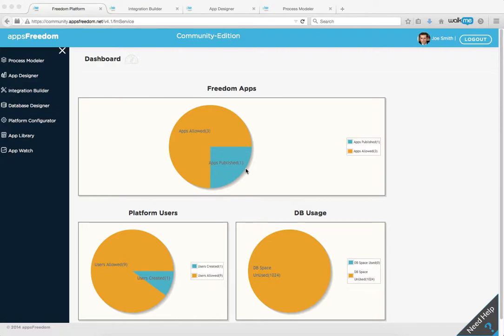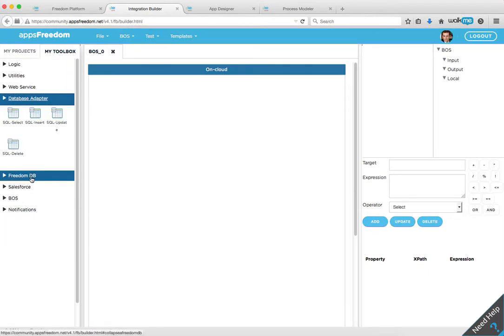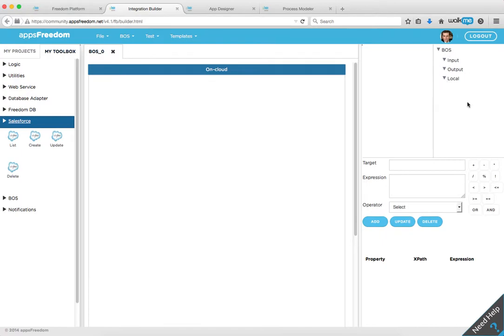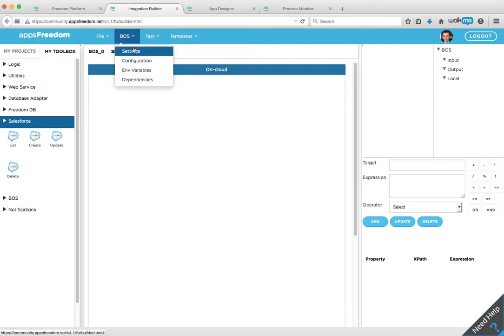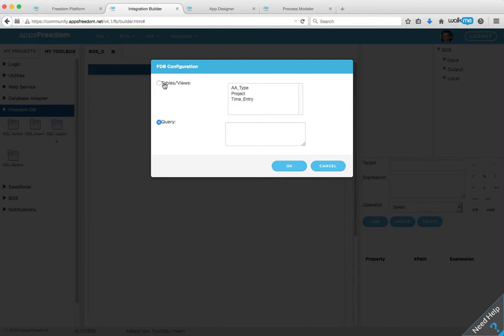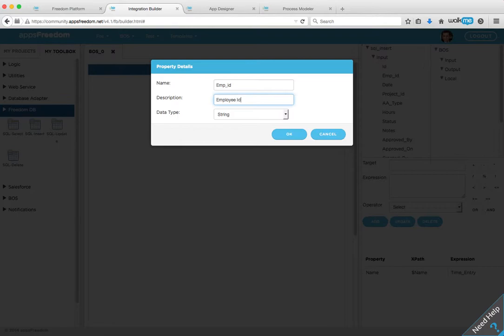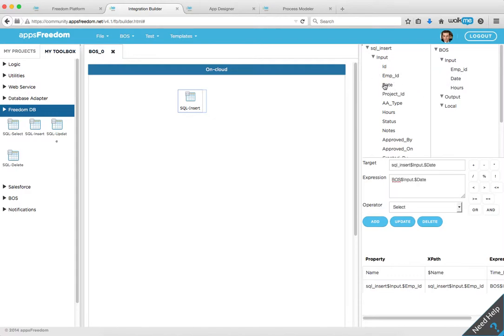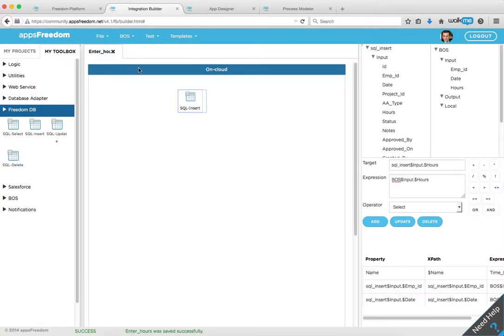Integration Builder Recording